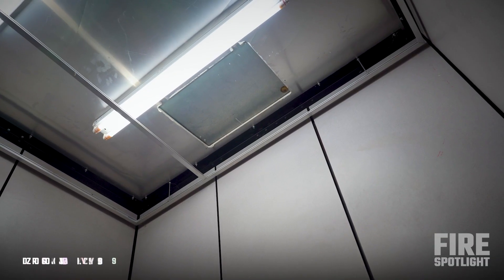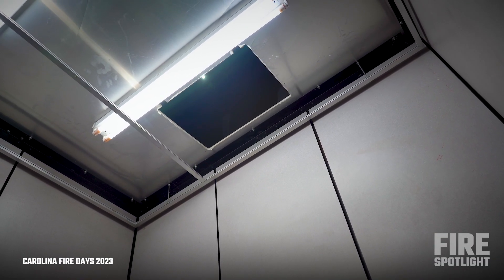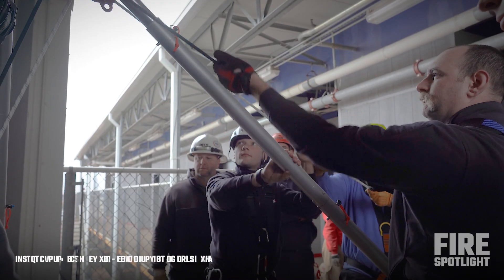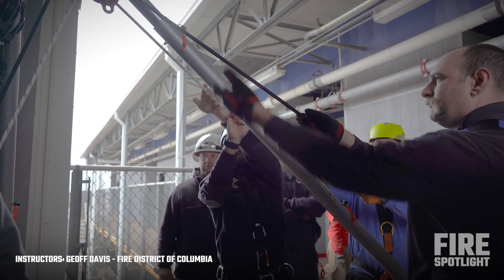Elevator Rope Rescue (Part 6) | Coming up Elevator Extraction | Firefighter Elevator Rescue Training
In this firefighter elevator rope rescue training video, instructor Geoff Davis discusses how to bring a rescuer back up from a shaft during an elevator entrapment rescue.

Below is the transcript of this video:

After we lower the rescuer down and we package the patient however we're going to package, what has to happen next? Bring him back up. Bring him back up. What did we talk about before? How are we going to do that? Mechanical advantage three-to-one, right?  Pop those two carabiners off. Loop them around the rope. Slowly lower them down to the rescuer. Um, and they can either use a set of clips or if they have a rigging plate that they're tied to. Attached to that, our three-to-one is already pre-tied and ready to go. That's why we like this thing.

Three feet of rope's got to pass through his hands before one foot of lift.  That's why we like this thing, control devices. Hear them clicking? That's capture in progress.

Can you see all that? Oh, this is awesome. Homeboy is deadweight. He's not walking the wall. Come on man.